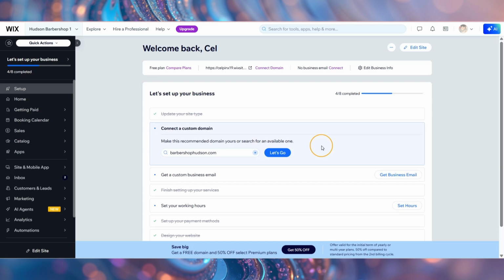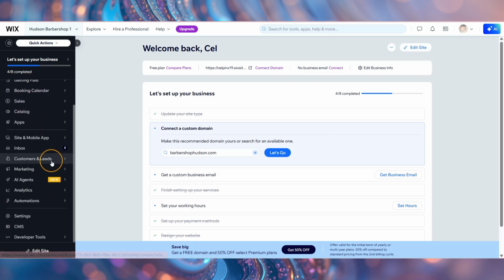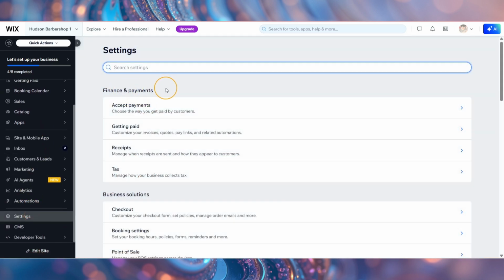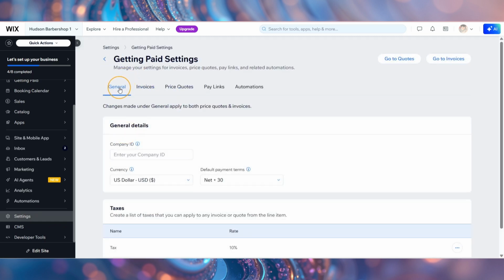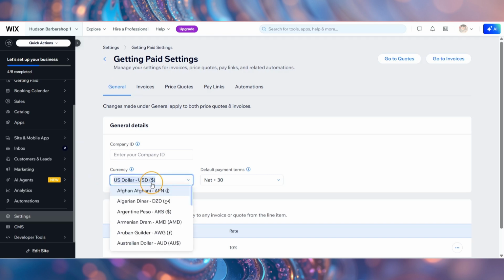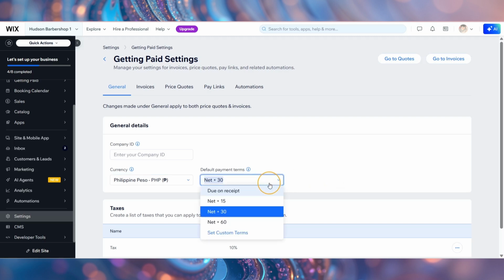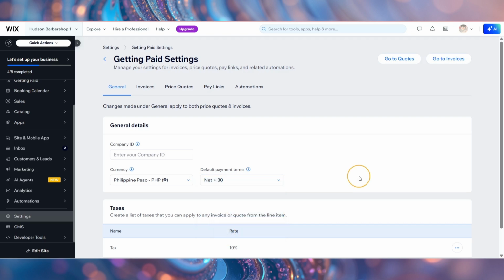Wix Invoices and Price Quotes: How to Change Currency and Payment Terms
Learn how to change your Wix site's currency in this quick and easy tutorial!